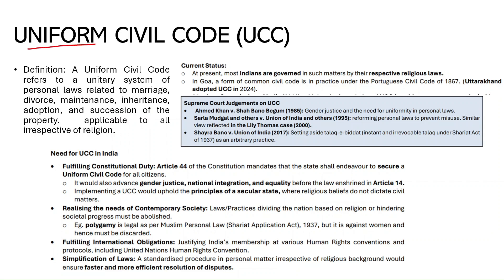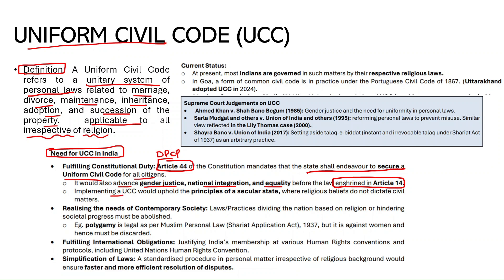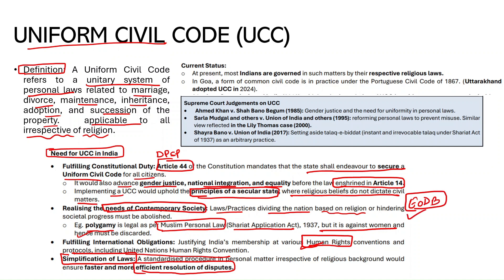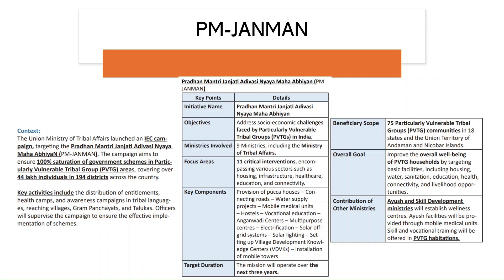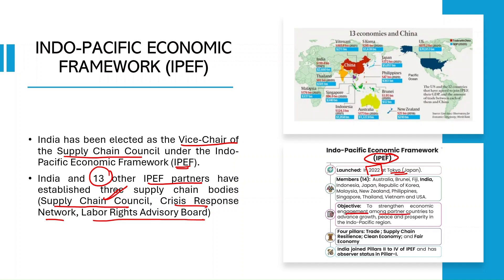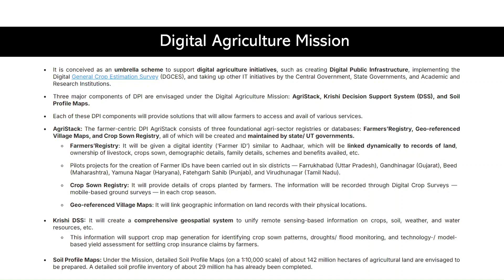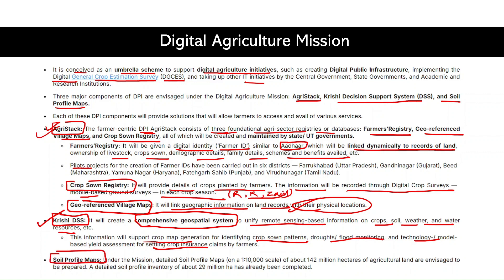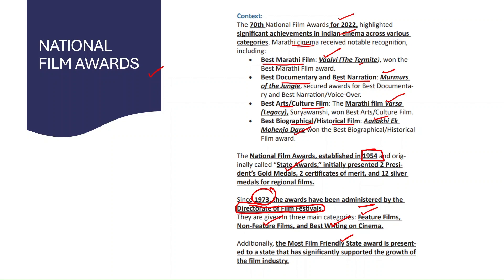August (Part-1) Current Affairs | UPSC CGSE-2025 | GeologyConcepts.com